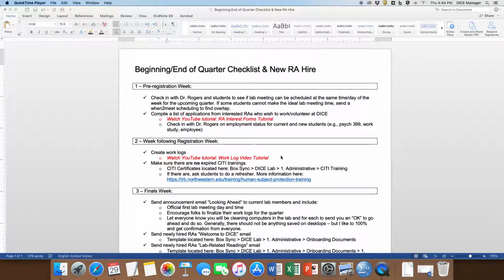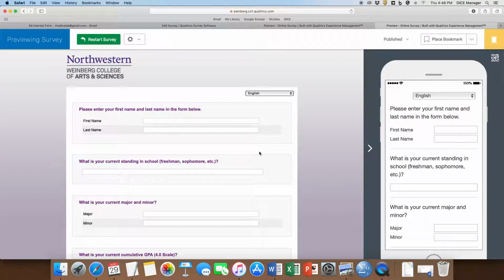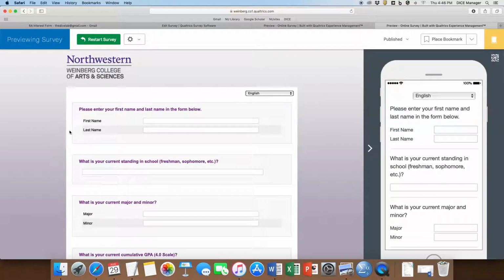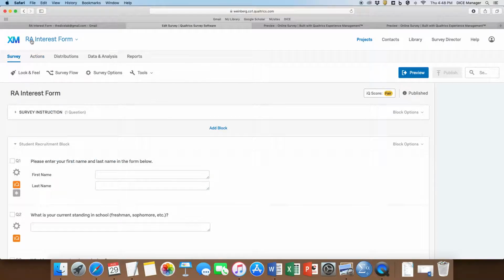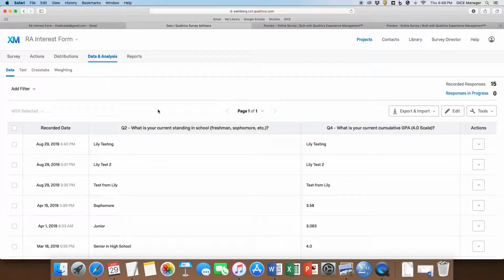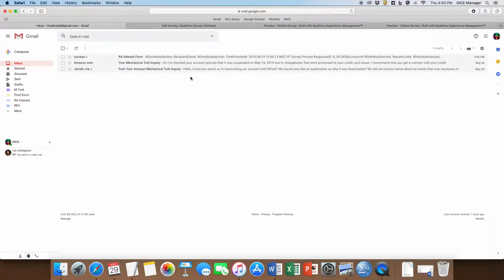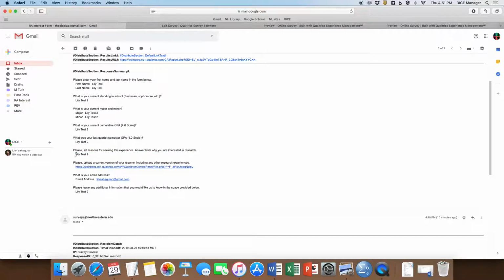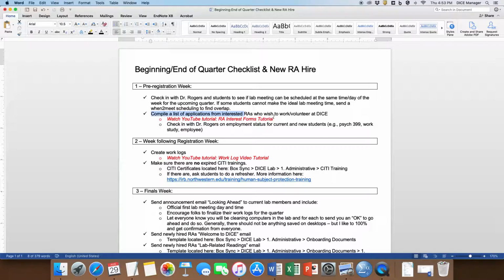RA Interest Forms Tutorial